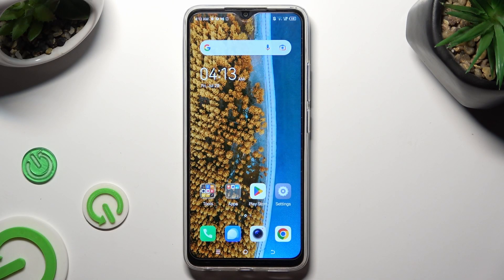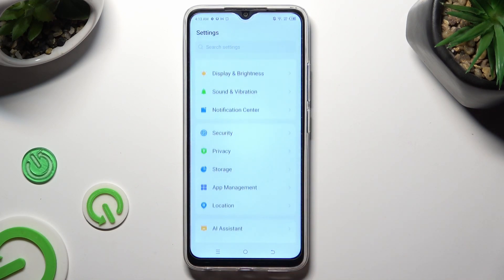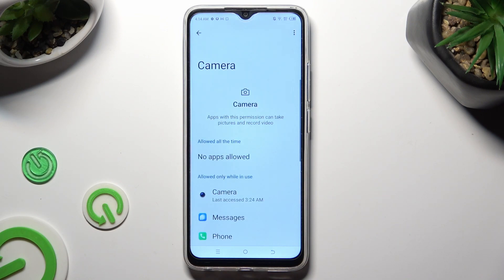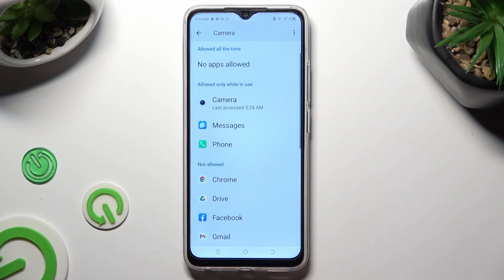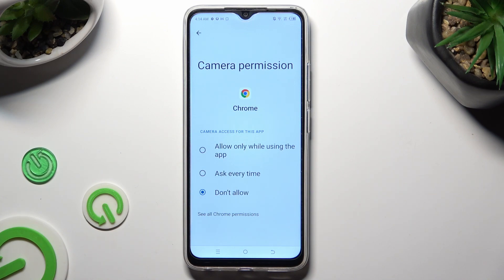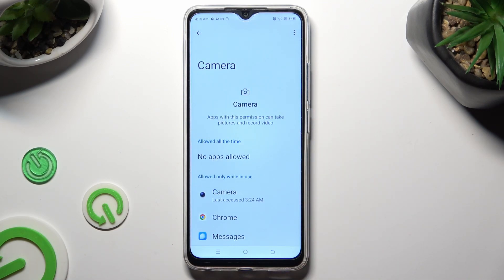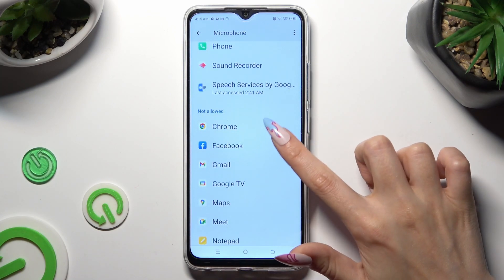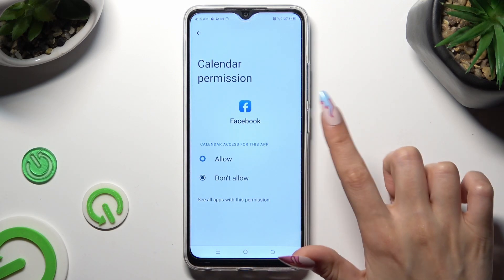How to Change Apps Permissions on TECNO Spark Go? - Manage App Permissions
This week, we'll show you how to manage your TECNO Spark Go's app permissions. Learn how to navigate smoothly and easily through the app settings. You'll then need to find the permissions section and click. Permissions can be allowed or denied in the permissions area.

How to Change App Permissions in TECNO Spark Go?
How to Pick App Permissions in TECNO Spark Go?
How to Set Up App Permissions in TECNO Spark Go?
How to Turn On App Permissions in TECNO Spark Go?